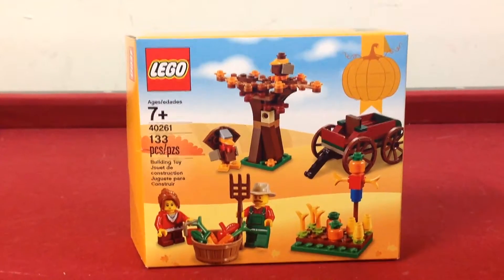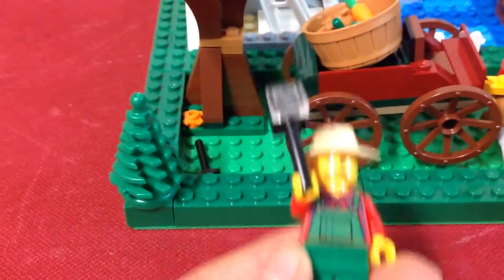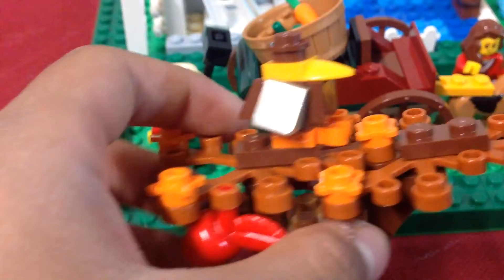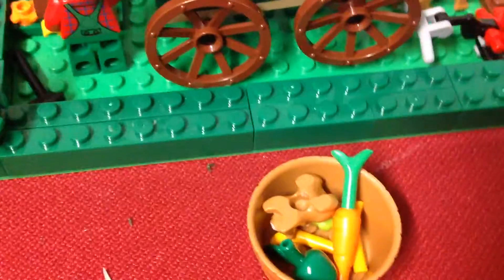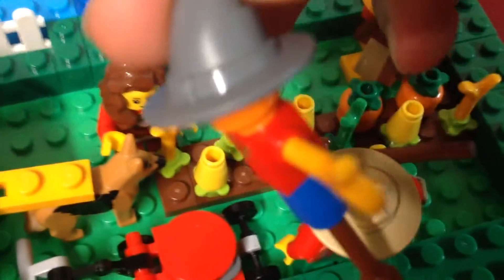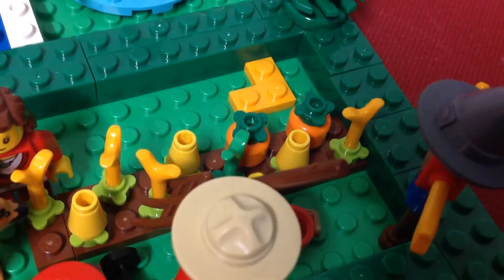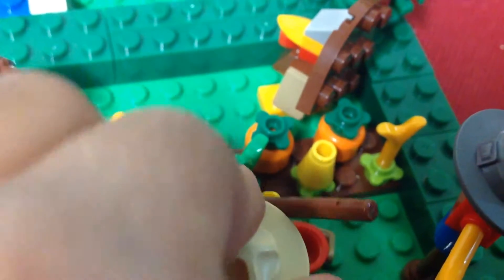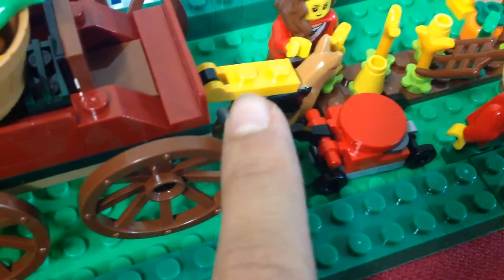Lego thanksgiving review set 40261